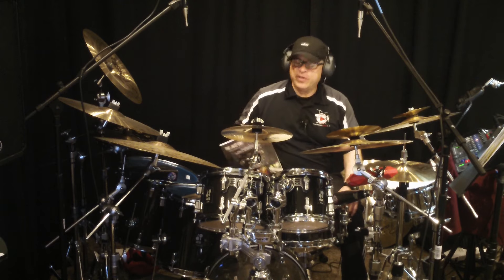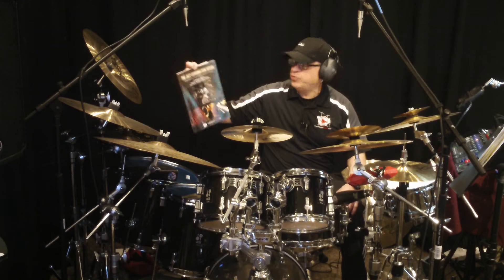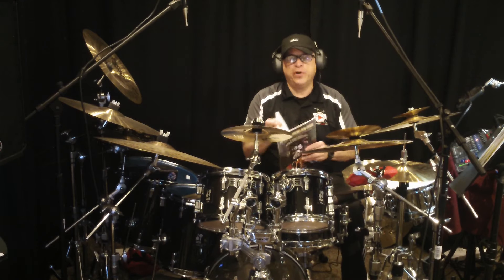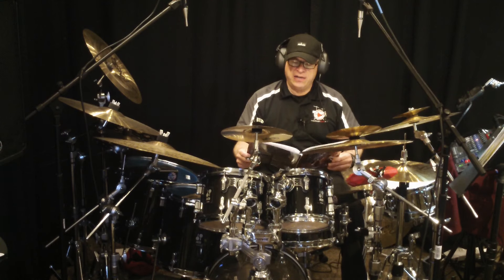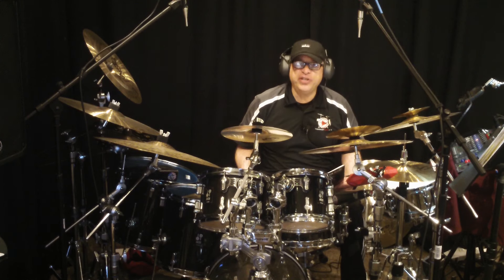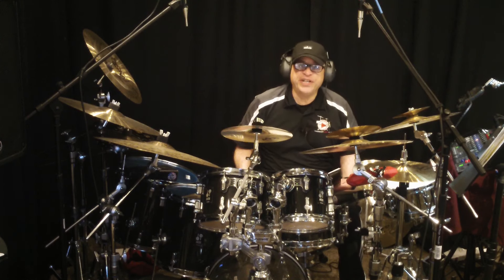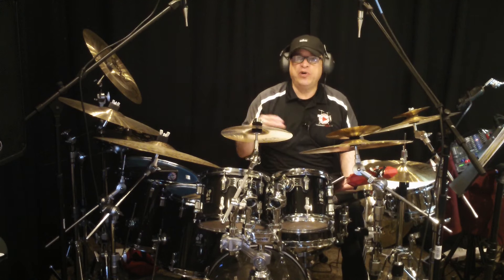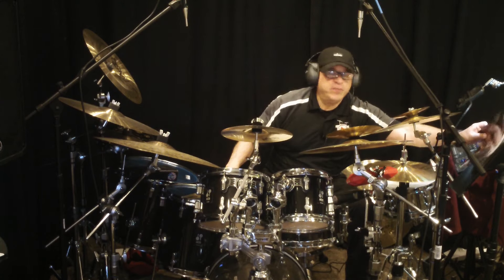The Jazz Coordination Ritual Part 2 - by Henrique De Almeida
This is a very thorough program that takes the drummer from playing very basic jazz beats, to playing modern jazz timekeeping. Here is the progression that you will see in this course:
• Playing basic swing beats.
• Playing basic swing beats with the ability to comp with the snare drum and read figures with the left hand.
• Playing basic swing beats with the ability to comp and read figures with the snare drum, and bass drum.
• Playing swing time feel with the ability to comp with the snare drum, bass drum and hi-hat and read figures with snare and bass drum.
• Play jazz time keeping with snare, bass drum and hi-hat, and comp and read rhythms with snare, hi-hat, and bass drum.
• Play all four limbs freely, improvise, play time keeping, phrase with four- way coordination.
This is a full, complete course that is proven to work. I am currently using this course with young drummers as young as 10 years old to high level touring professionals. I not only teach this to many students, I also practice these materials to maintain my own Jazz playing facility.
Have fun with this, it really works!